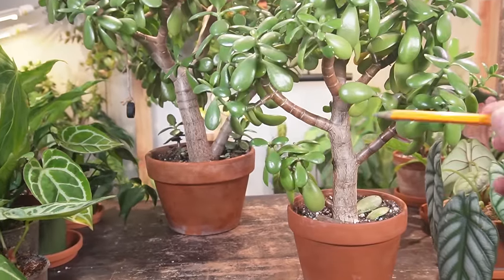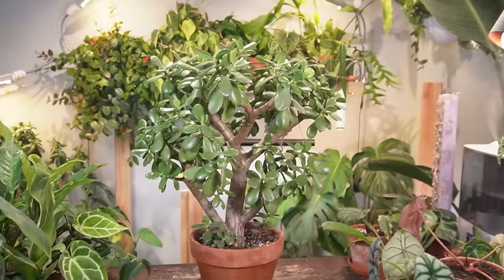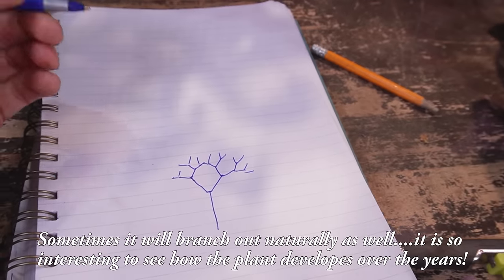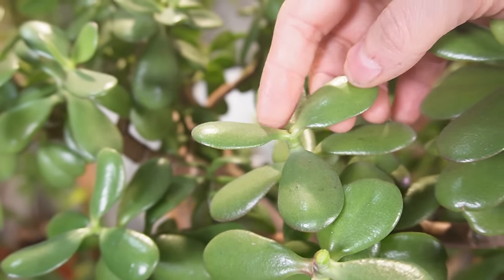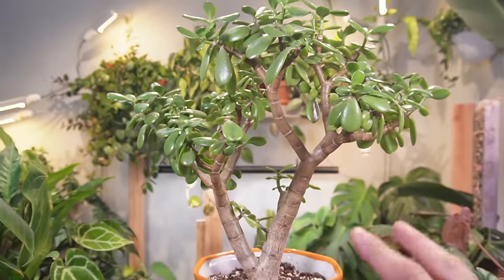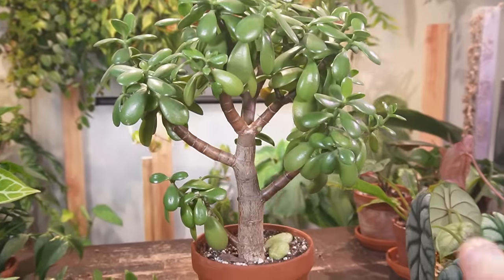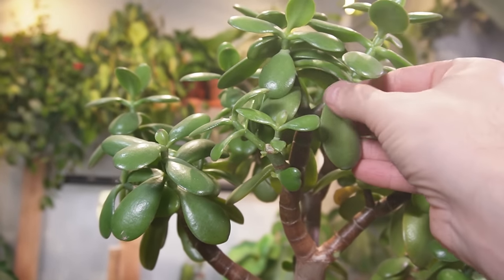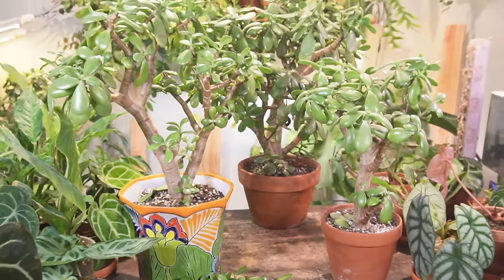how to grow a jade into a tree | 5 IMPORTANT TIPS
EVERYTHING PLANTS MERCH

Everything Plants Amazon Shop
Canada Amazon
USA Amazon